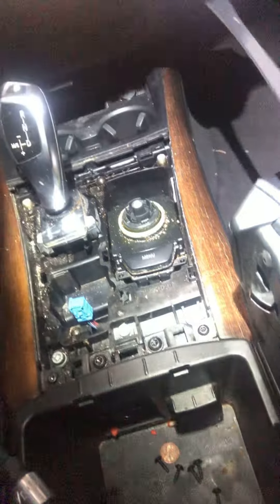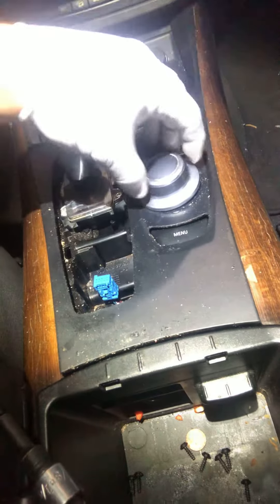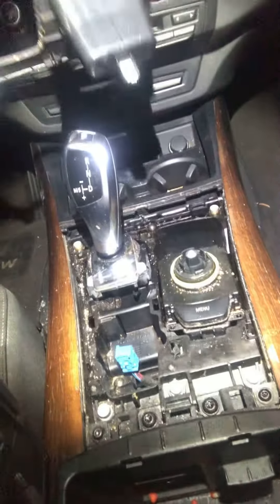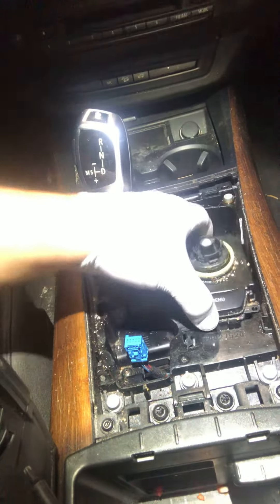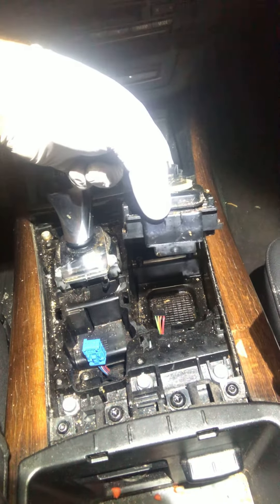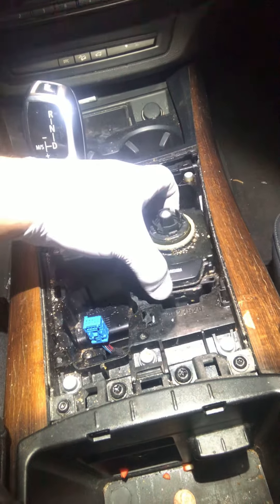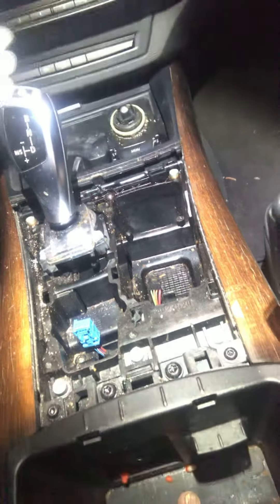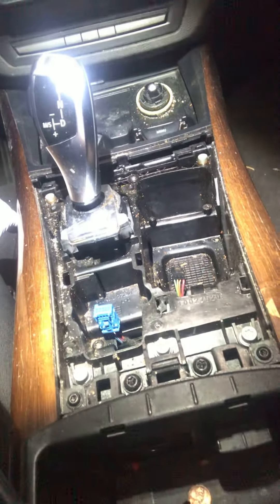E70 idrive controller removal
Very easy to remove. Damage was caused by a drink that had spilled while driving and the controller became completely inoperable